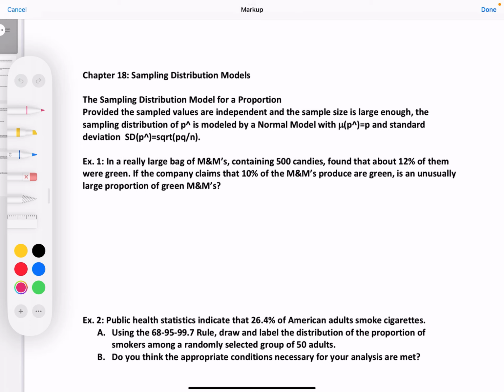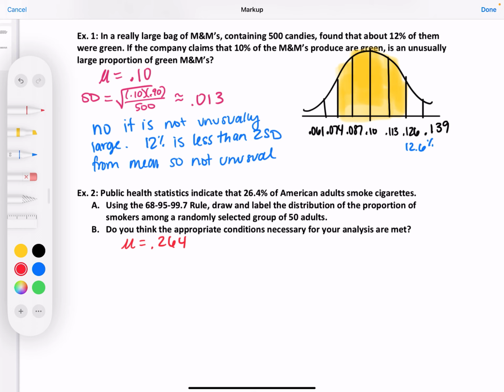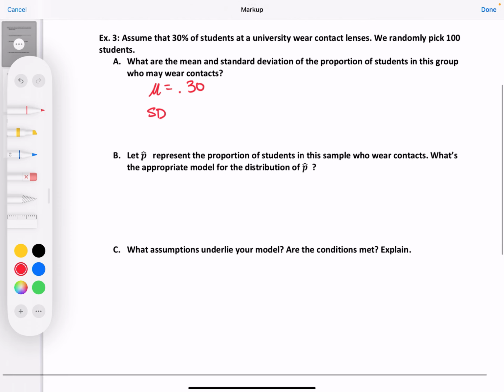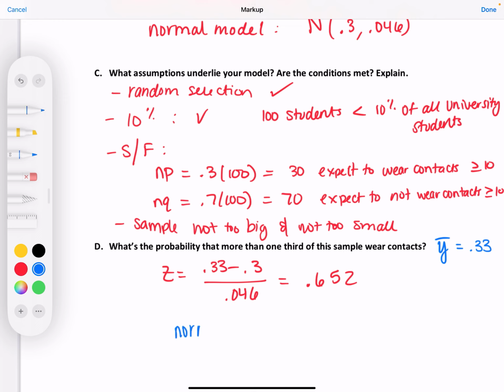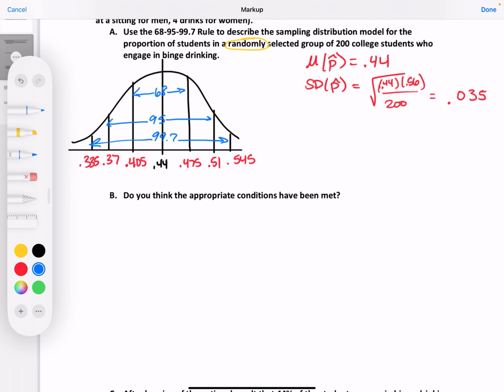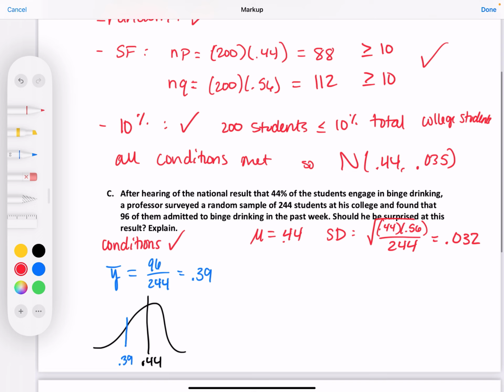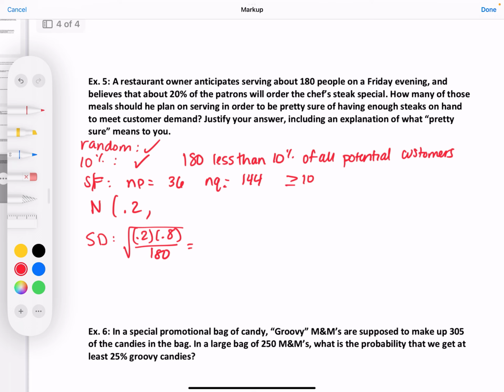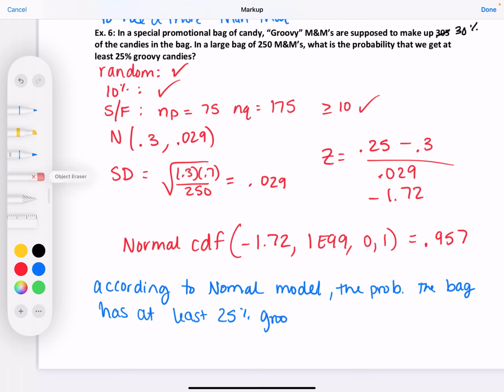AP Stats Ch 18 Sampling Distribution Models examples